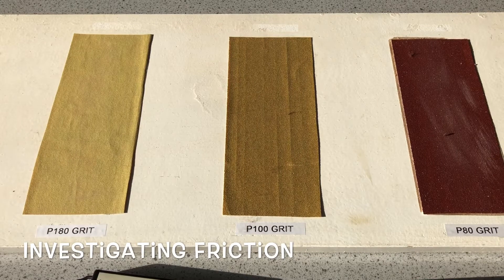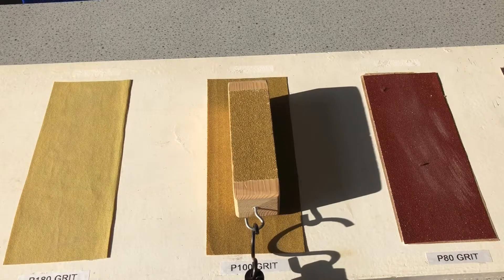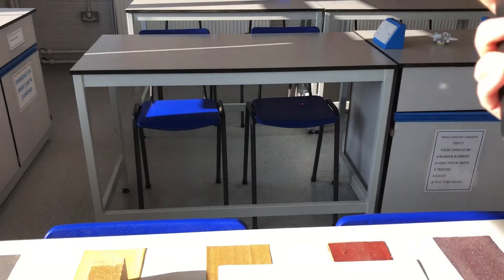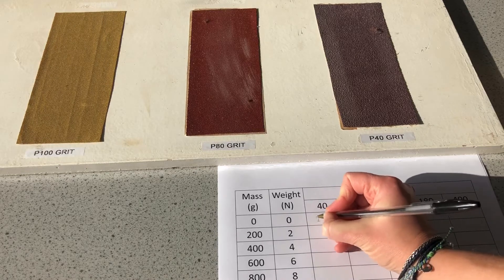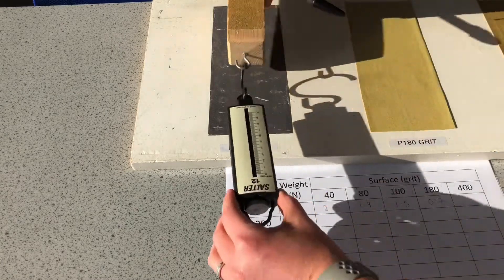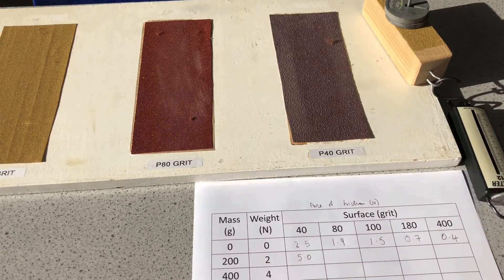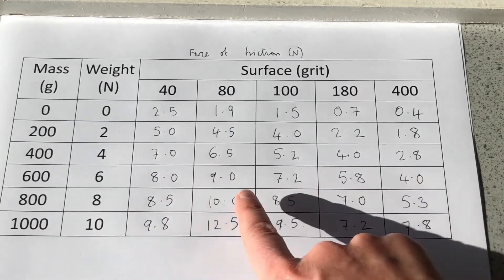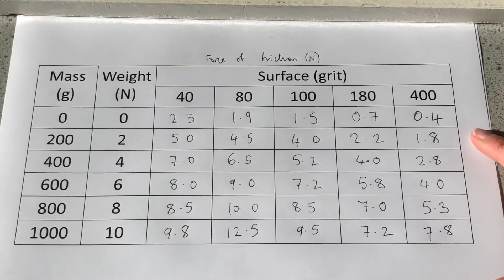Forces - Friction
Investigating the affect of mass and sandpaper in friction between surfaces.